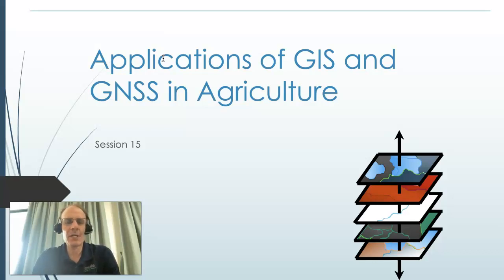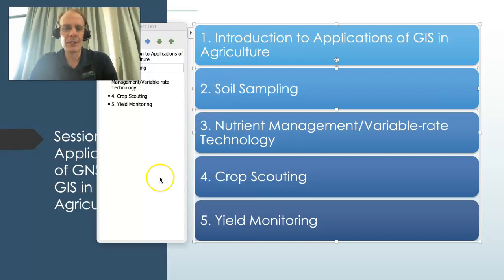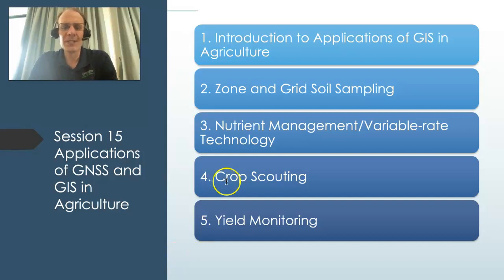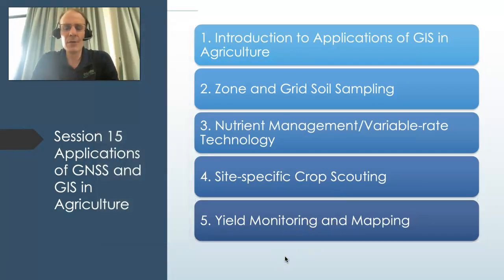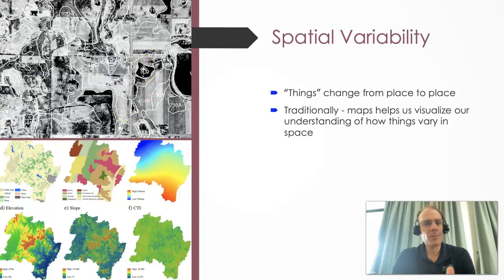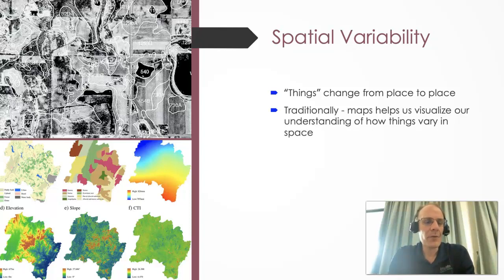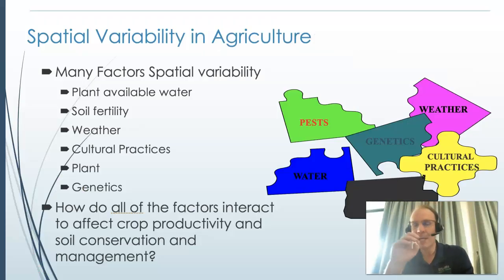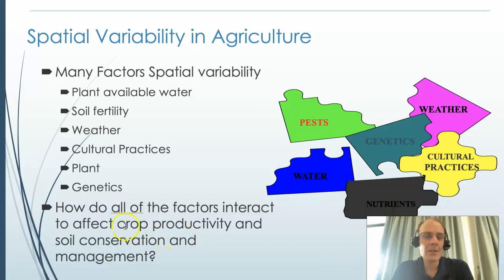Session 15 Intro to GNSS and GIS in Ag